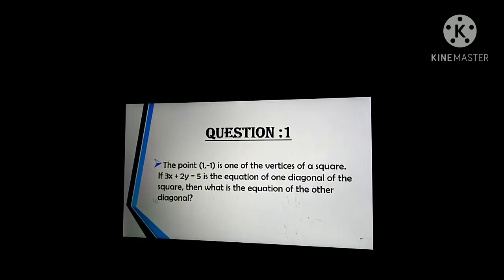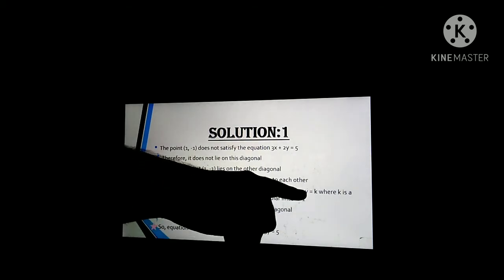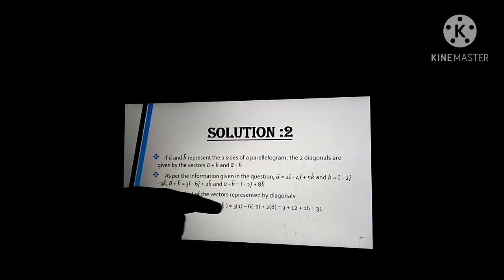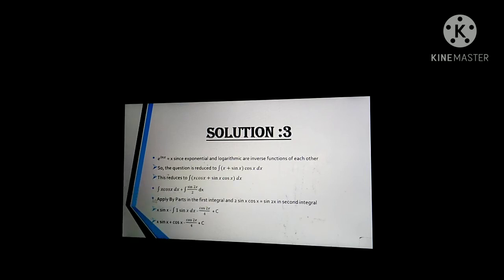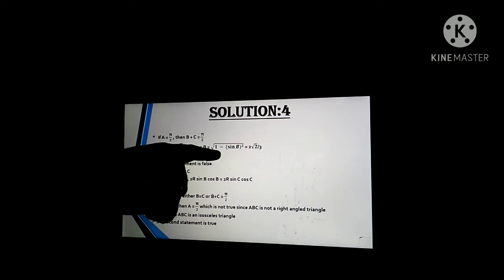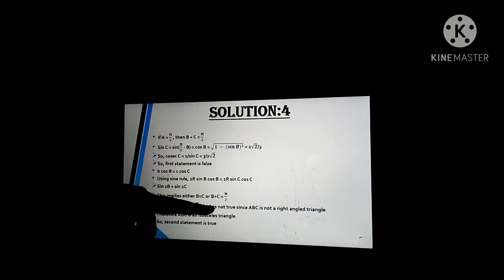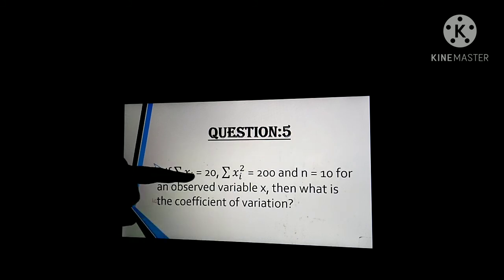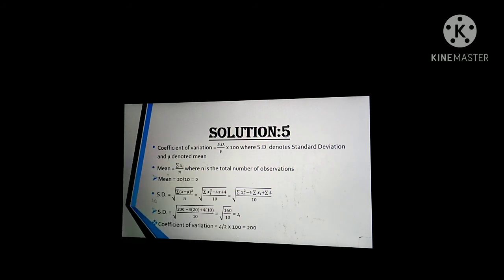Final_Assessment_Test